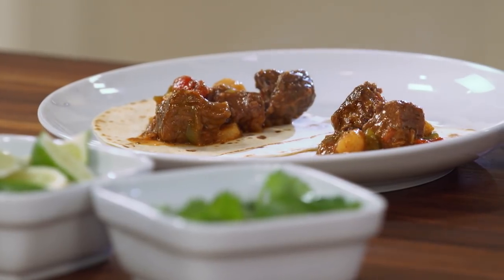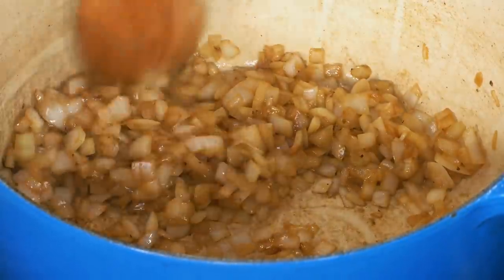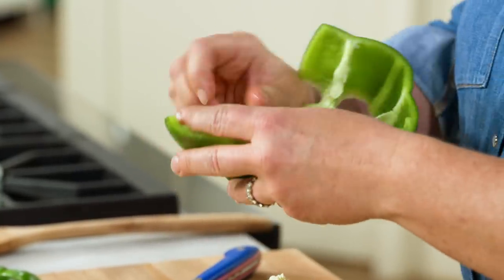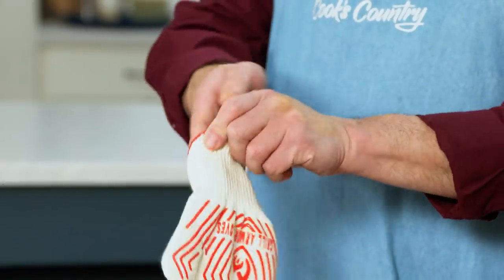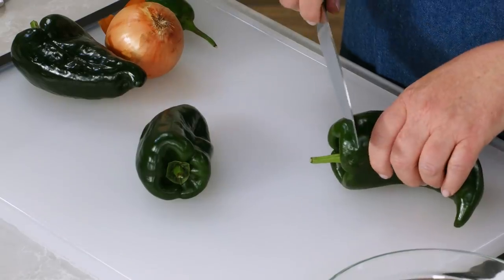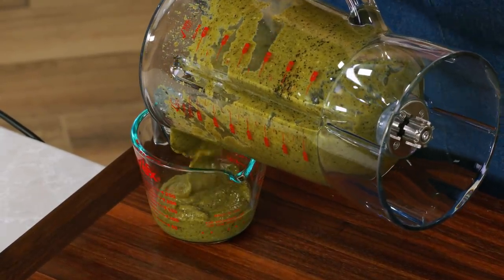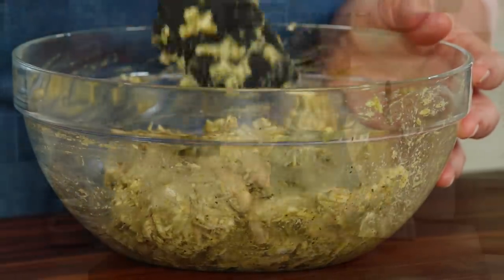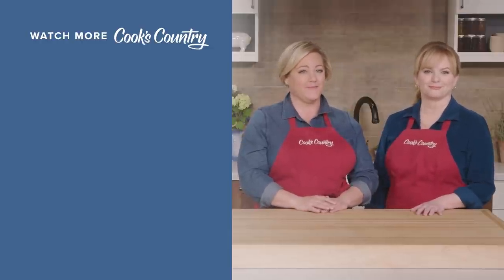How to Make Carne Guisada and Green Chile Chicken Enchiladas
Host Julia Collin Davison makes a Texas favorite, Carne Guisada, and Toni Tipton-Martin shares the origins of the dish. Equipment expert Adam Ried reveals his top pick for oven mitts. Finally, Christie Morrison makes showstopping Green Chile Chicken Enchiladas.